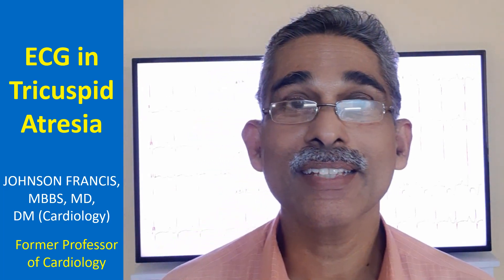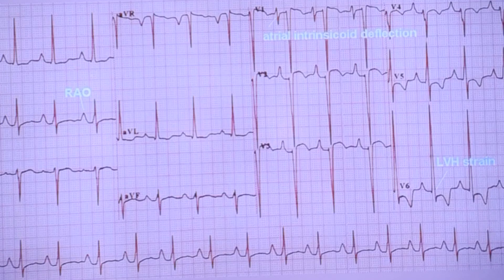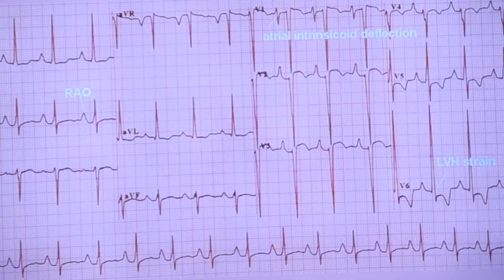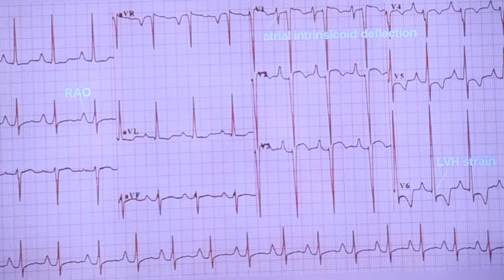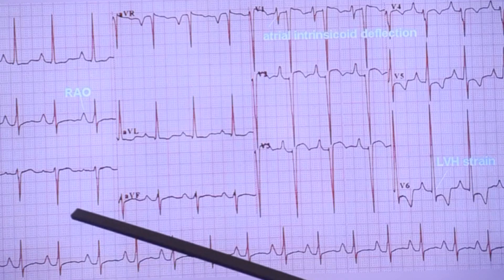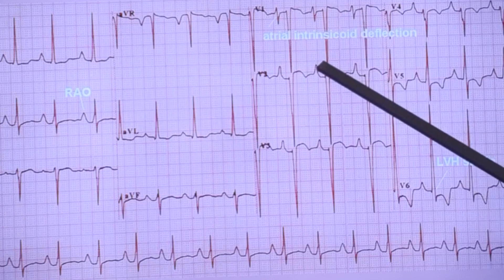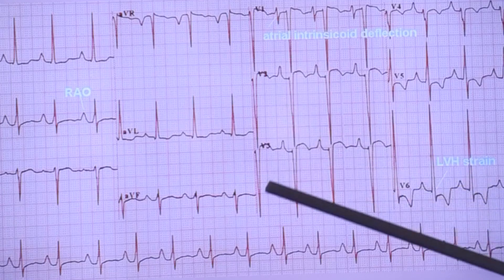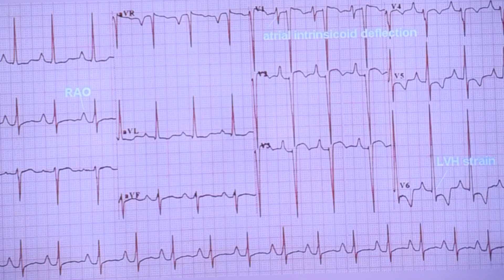ECG in Tricuspid Atresia